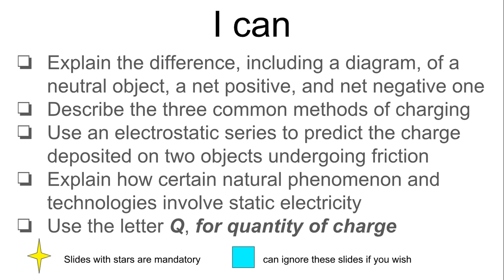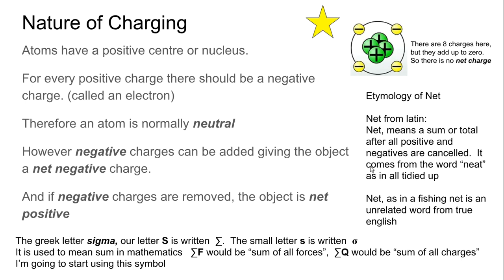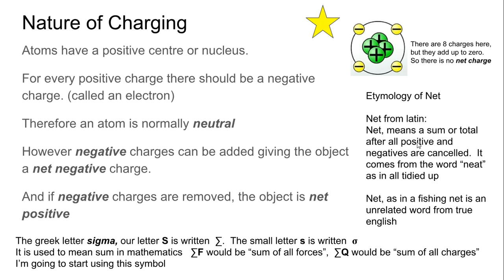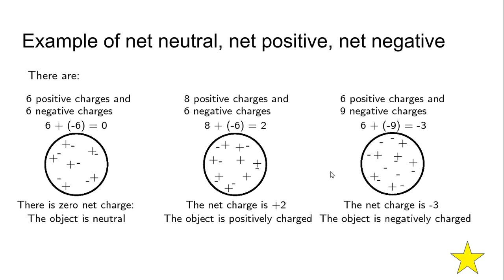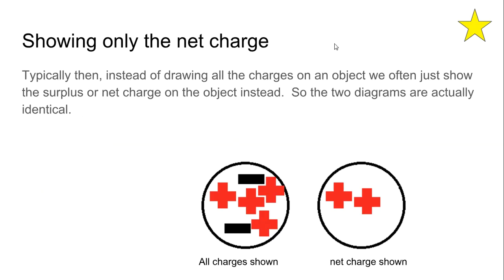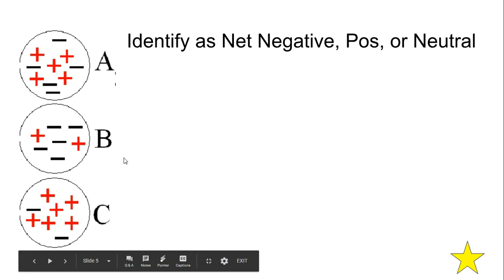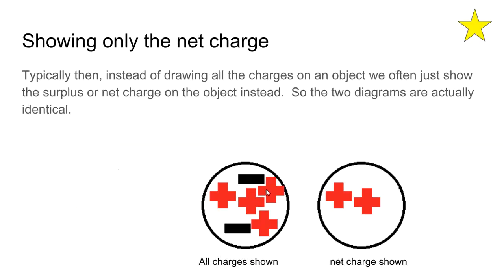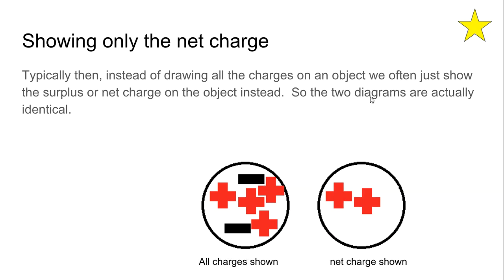Charging Objects Part 1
Introduction of the term "Net" and the greek letter sigma for sum and a brief discussion on what it means to charge an object

Part 2:  Methods of Charging